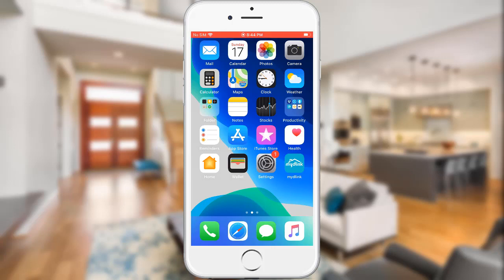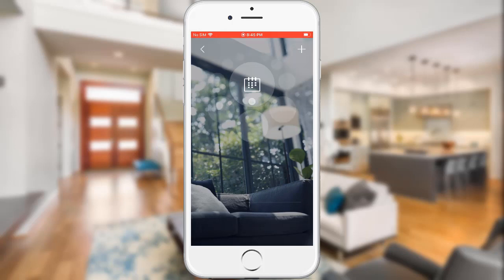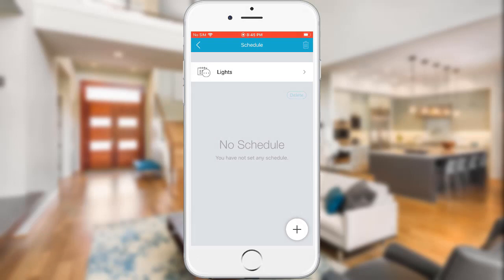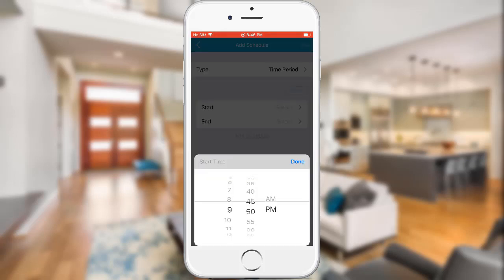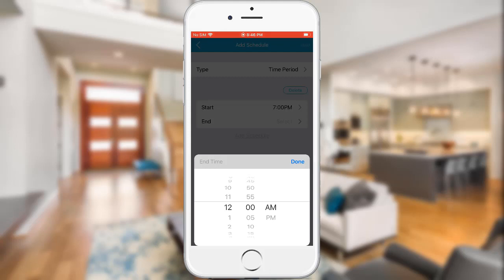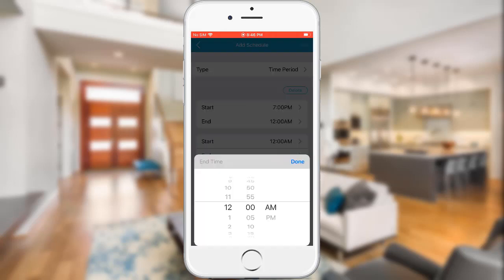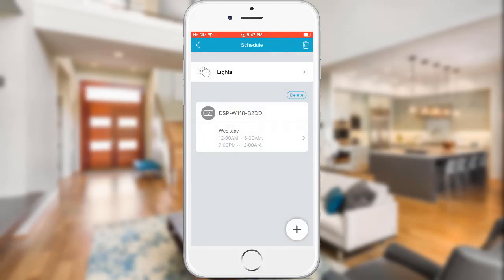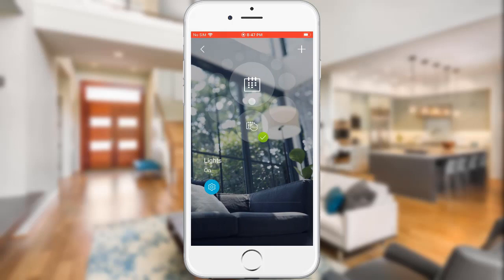How to configure a schedule on a D Link Smart Plug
DSP-W115,DSP-W118